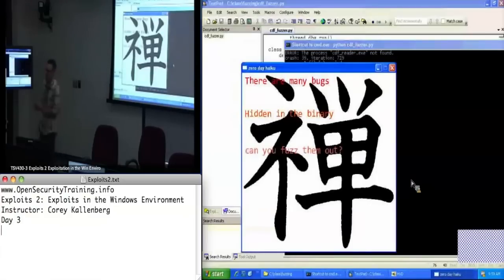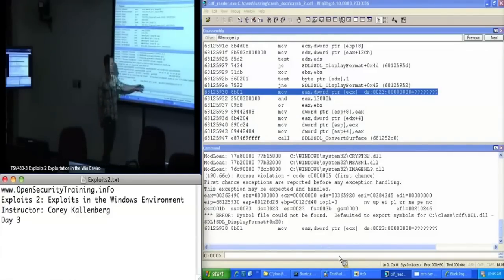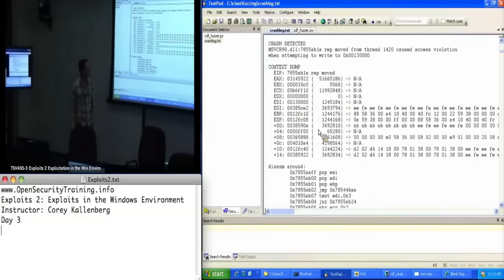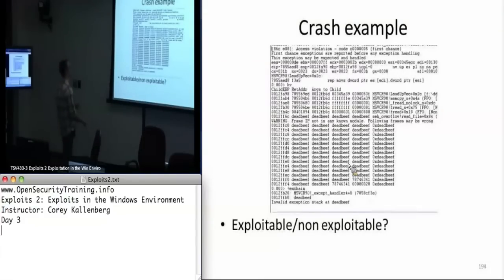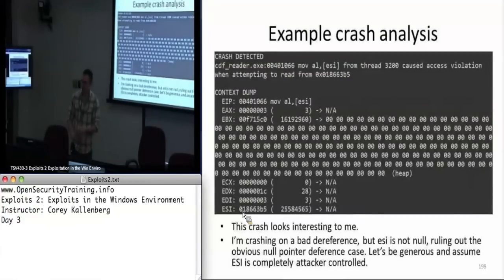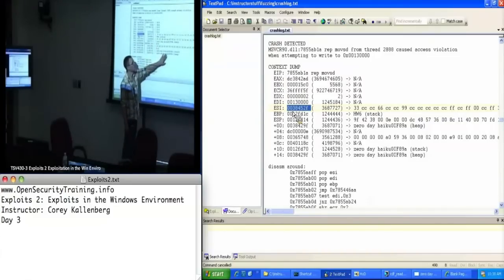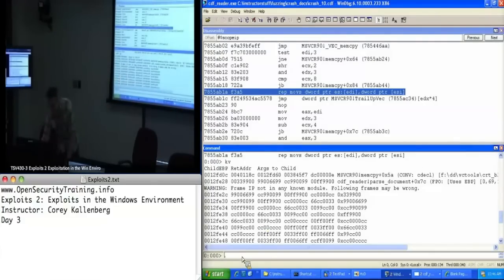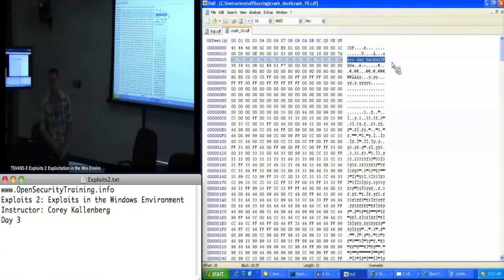OpenSecurityTraining: Exploits 2: Exploitation in the Windows Environment (day 3, part 2)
Exploits 2: Exploitation in the Windows Environment
Creator: Corey K.

This course covers the exploitation of stack corruption vulnerabilities in the Windows environment. Stack overflows are programming flaws that often times allow an attacker to execute arbitrary code in the context of a vulnerable program. There are many nuances involved with exploiting these vulnerabilities in Windows. Window's exploit mitigations such as DEP, ASLR, SafeSEH, and SEHOP, makes leveraging these programming bugs more difficult, but not impossible. The course highlights the features and weaknesses of many the exploit mitigation techniques deployed in Windows operating systems. Also covered are labs that describe the process of finding bugs in Windows applications with mutation based fuzzing, and then developing exploits that target those bugs.

Topics covered in the labs for this class include:
* Exploiting a vanilla Windows stack overflow with no mitigations turned on
* Using WinDbg to analyze our crashes
* Removing bytes from your payload (such as nulls) which would prevent exploitation
* Finding functions to call by walking the Thread Execution Block to find kernel32.dll's location in memory so we can call functions like LoadLibrary() and GetProcAddress()
* Hashing strings to use for comparison when searching for functions, in order to minimize the size of the payload
* Overwriting Structured Exception Handlers (SEH) as a means to bypass stack cookies (/GS compile option) and bypassing the SafeSEH mitigation
* Overwriting virtual function table function pointers in C++ code as another way around stack cookies
* Using Return Oriented Programming (ROP) to defeat Data Execution Prevention (DEP) aka non-executable (NX) stack
* Using libraries which opt out of Address Space Layout Randomization (ASLR) and SafeSEH to bypass these mitigations
* Using Python to mutationally fuzz the custom, never-before-analyzed, Corey's Crappy Document Format and Crappy Document Reader in order to find and exploit the numerous bugs within